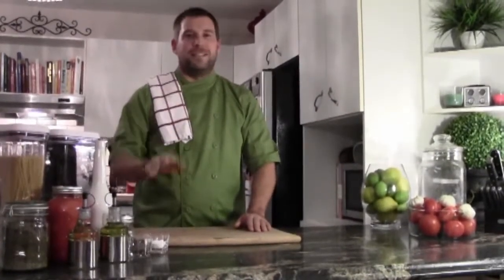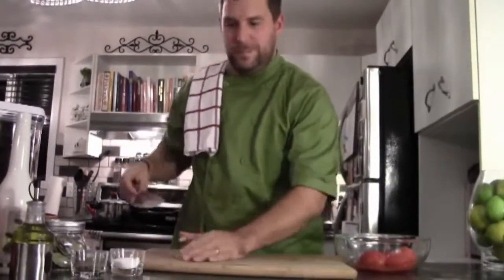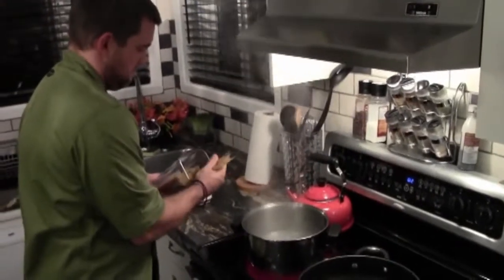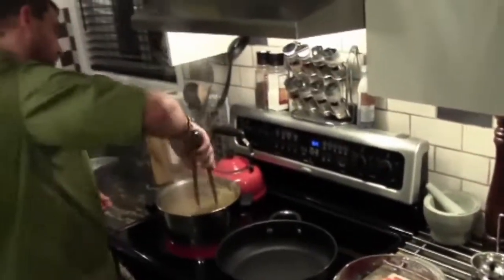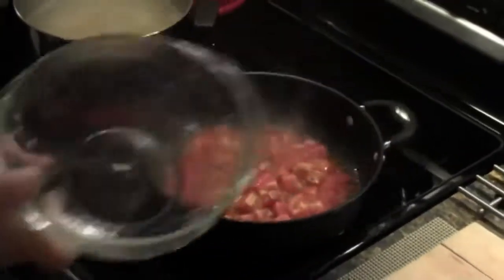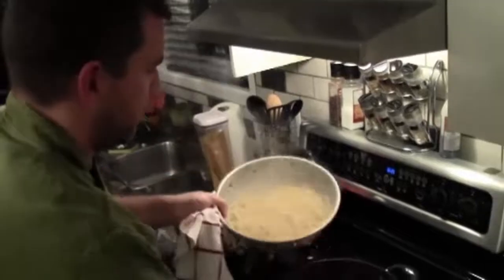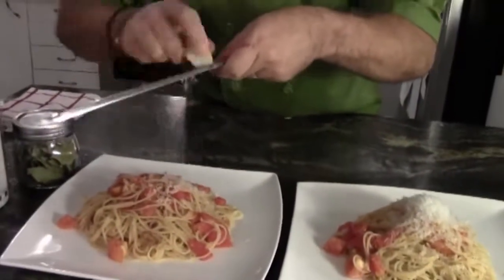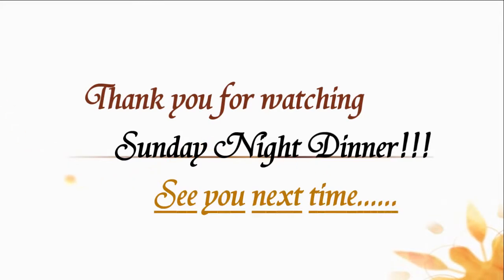"Fresh Tomato & Garlic Pasta" Sunday Night Dinner With Chef James Mitchell